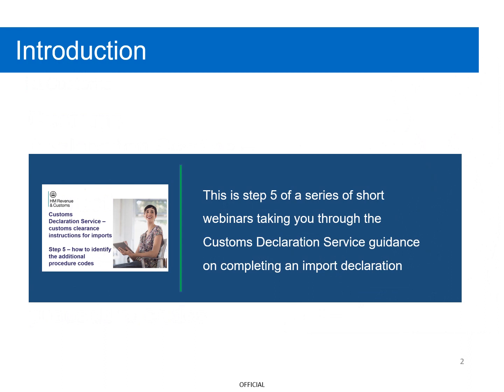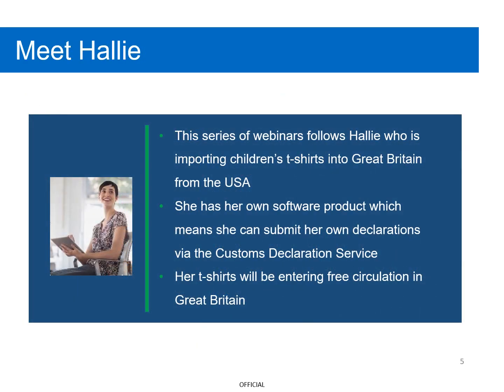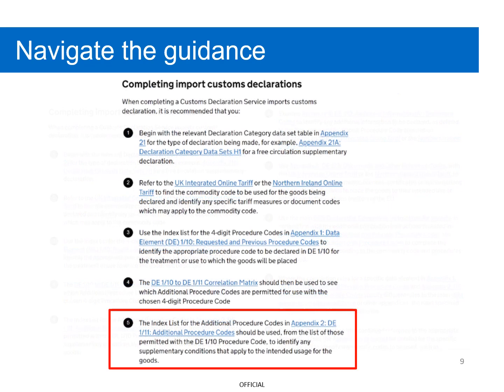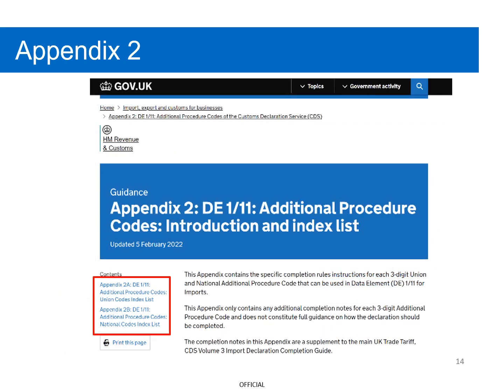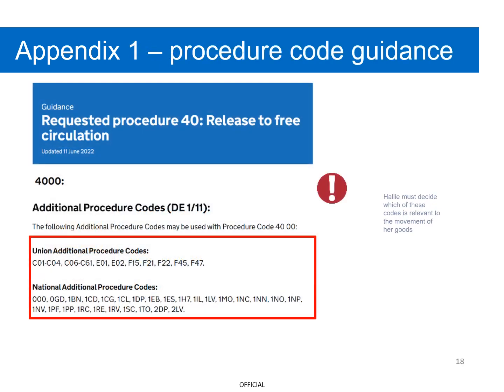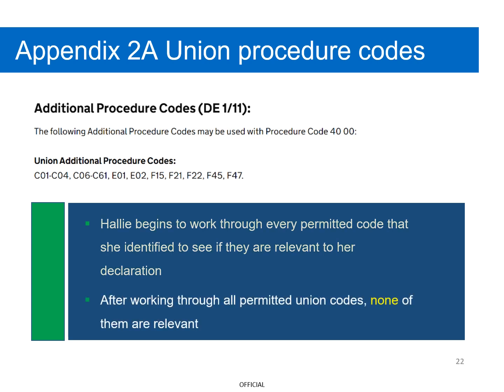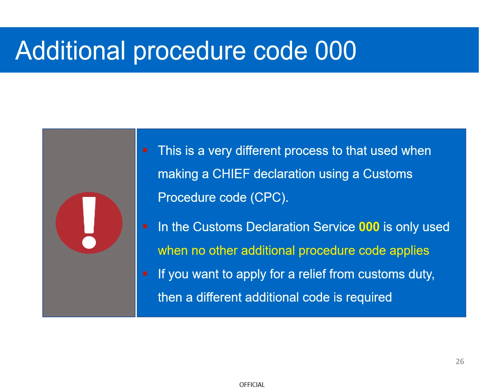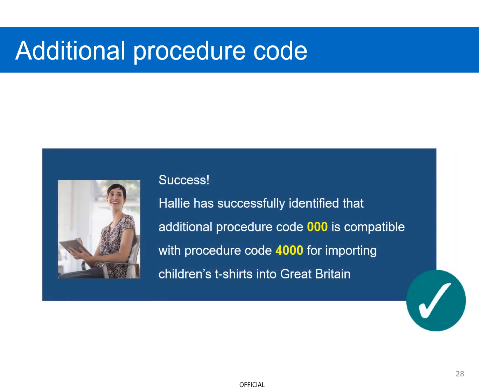Customs clearance instructions for imports – Step 5 – identify the additional procedure code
This recorded webinar is step  5  of a series of short webinars taking you through the Customs Declaration Service guidance on completing an import declaration. The series follows Hallie who is importing t-shirts from the USA to Great Britain. It follows the 10 steps set out on the ‘Navigate the CDS Declaration Instructions for Imports’ GOV.UK page.

Step 5 is how to identify the additional procedure code.

Go to GOV.UK for more guidance on:

How to import goods into the UK: step by step

How to navigate the CDS Declaration Instructions for Imports

0:00 Introduction
0:55 Hallie
1:29 Navigate the guidance
1:52 Step 5 identifying the additional procedure codes
2:27 Appendix 2 guidance page
2:55 Union and National additional procedure codes
3:28 Appendix 1- procedure code guidance
3:48 Appendix 2A Union procedure codes
4:27 Appendix 2B National procedure codes
4:58 Additional procedure code 000
5:58 Next webinar